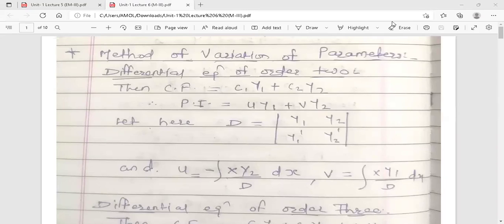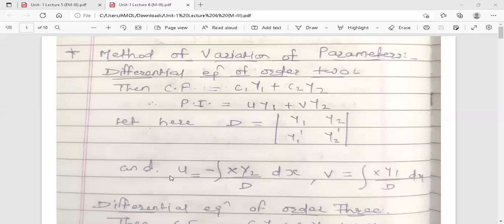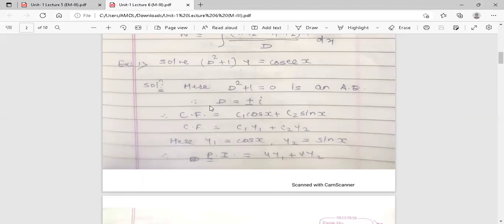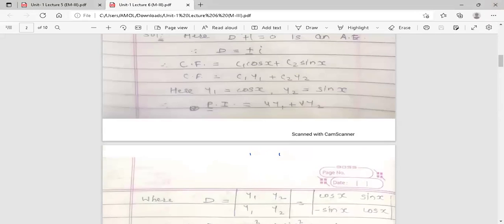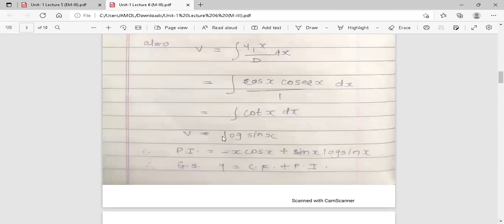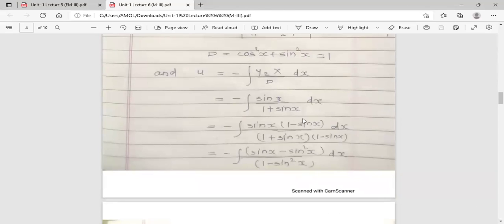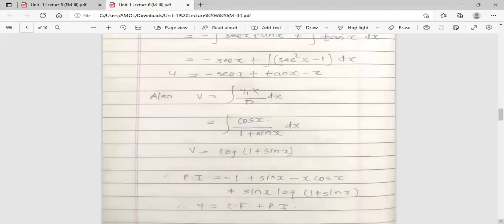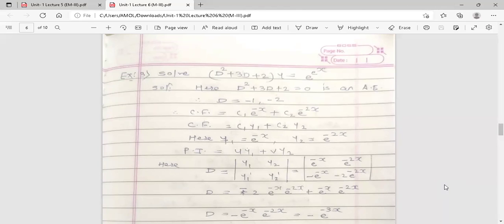Methods of Variation Parameters